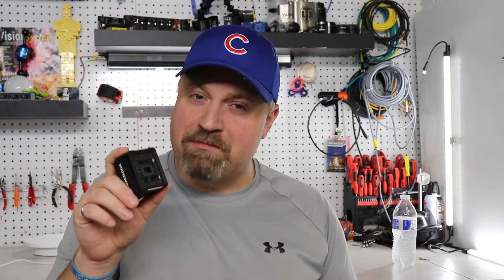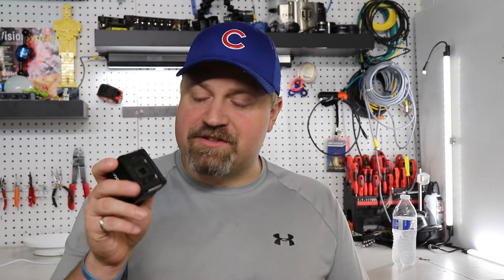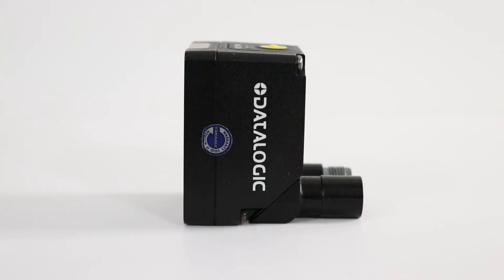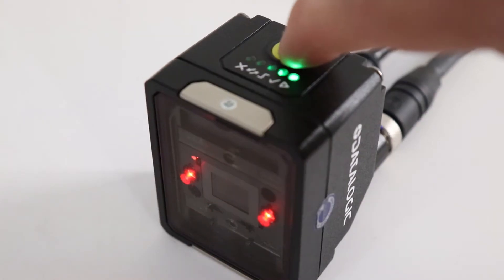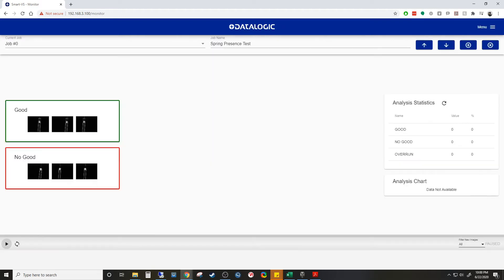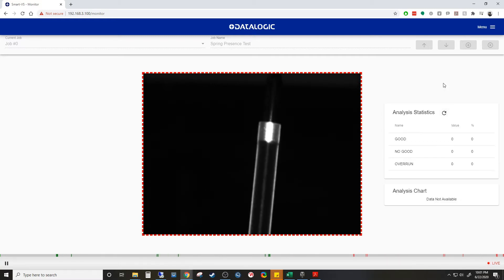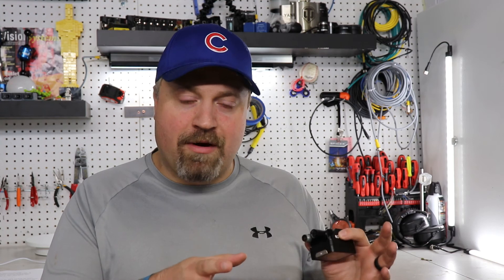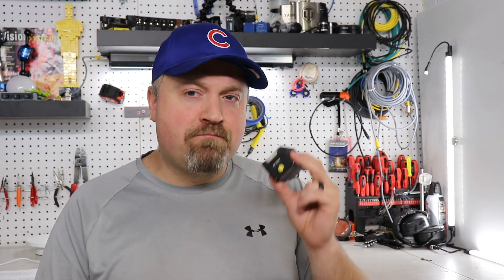Datalogic Smart VS Sensor Review with AI Learning